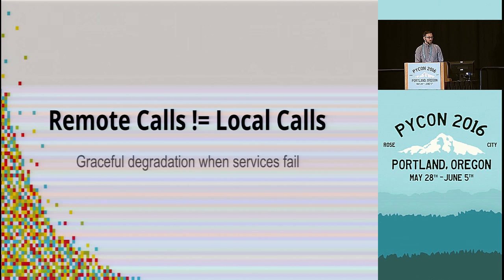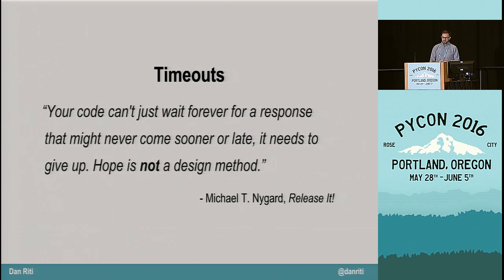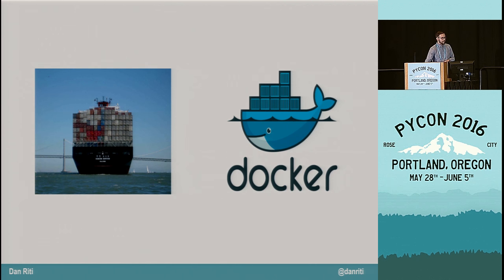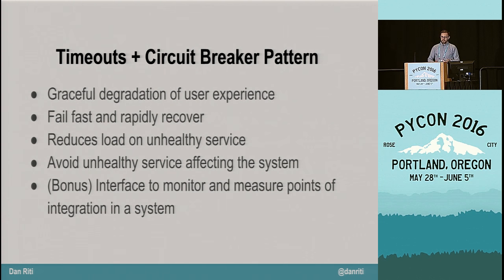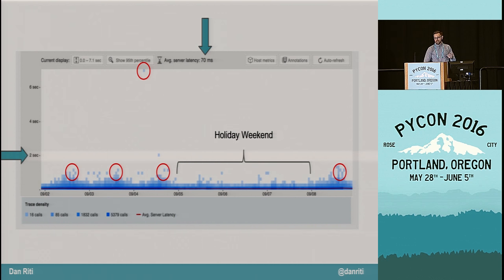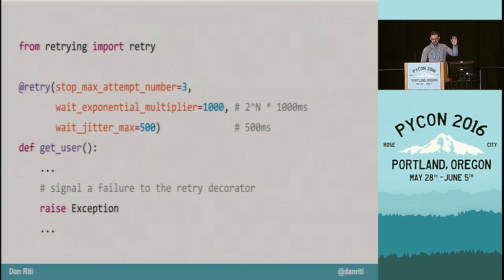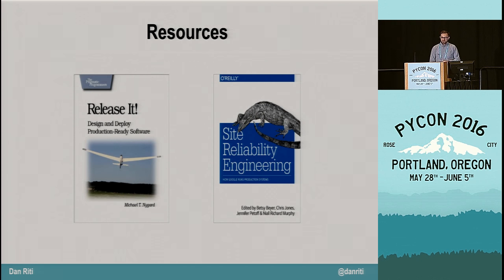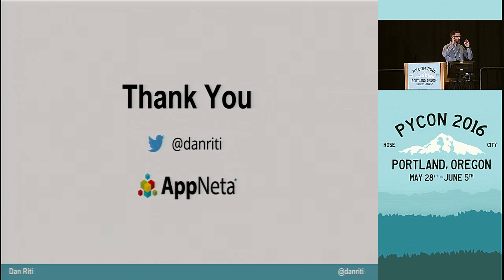Daniel Riti - Remote Calls != Local Calls: Graceful Degradation when Services Fail - PyCon 2016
Speaker: Daniel Riti

In a world where we are becoming more dependent on the network to be reliable due to trends to decouple systems into distributed services, we must do our best to expect failure to occur everywhere and anywhere. This talks aims to explore different techniques for gracefully degrading when the networks fail and the services we depend on are no longer available.